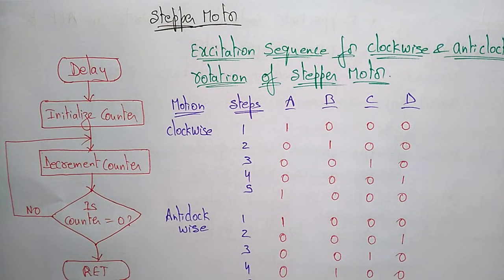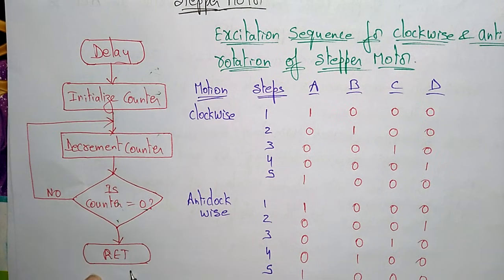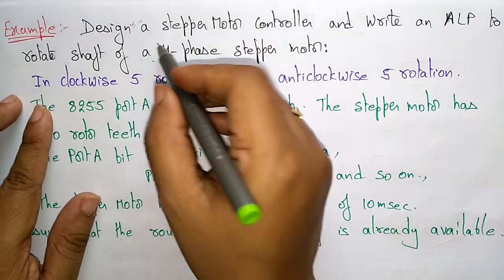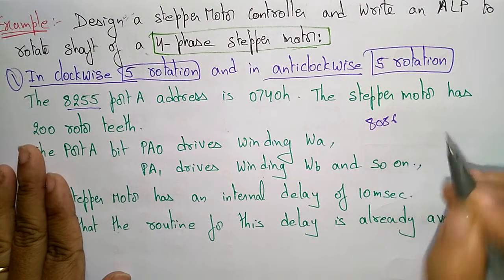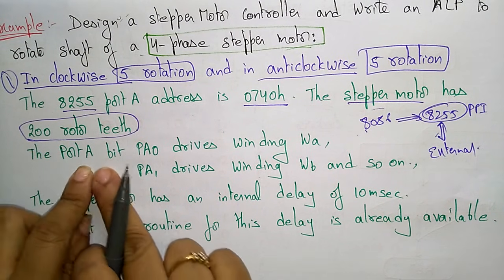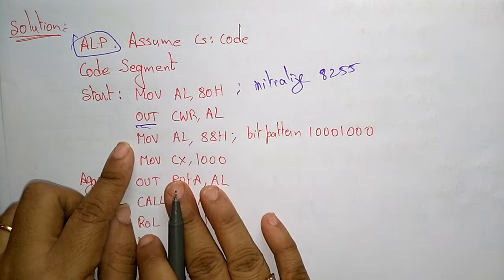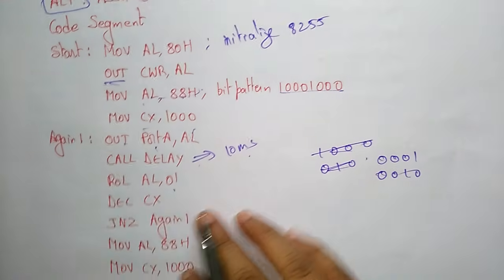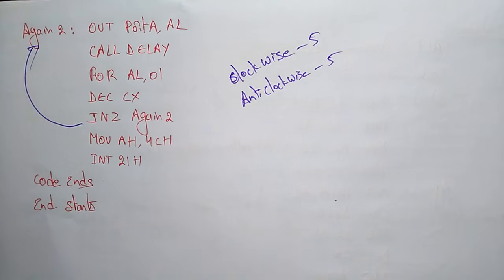Stepper motor interface | ALP programming| MPMC | Lec-44 | Bhanu Priya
Microprocessor & MicroController (MPMC)
stepper motor interfacing controller program